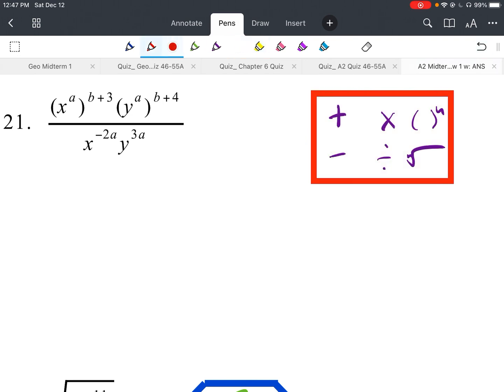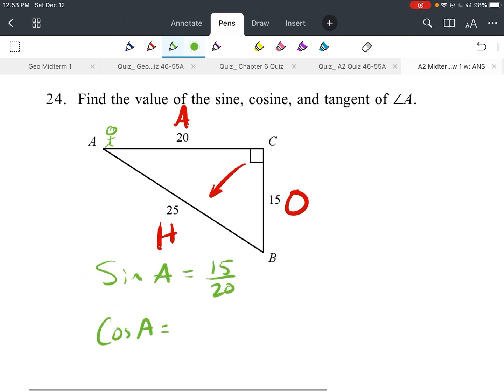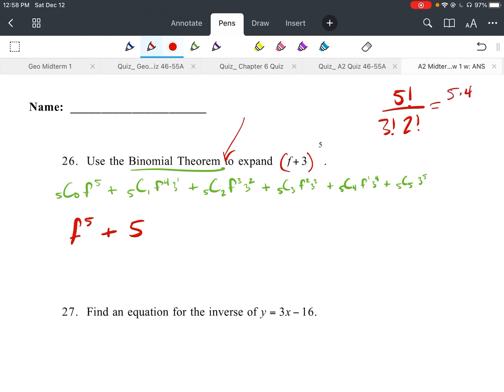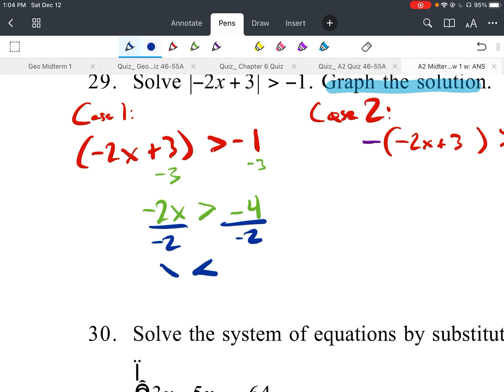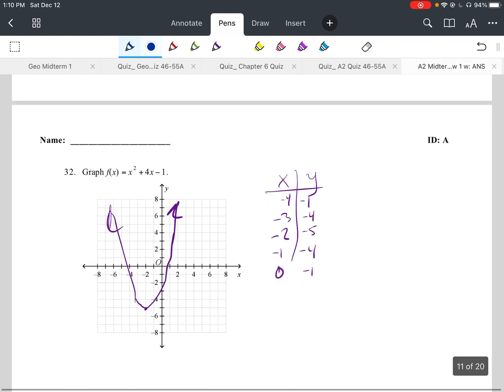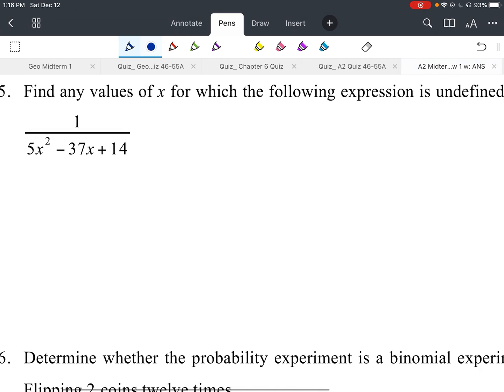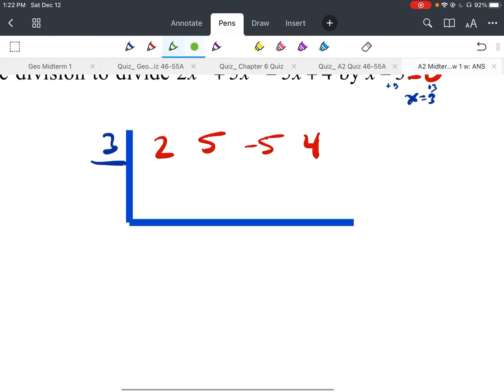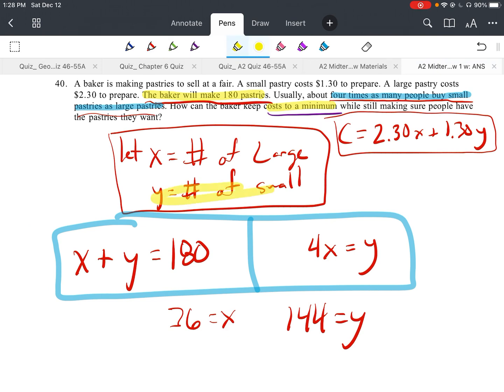A2 midterm review 2020 questions 21-40